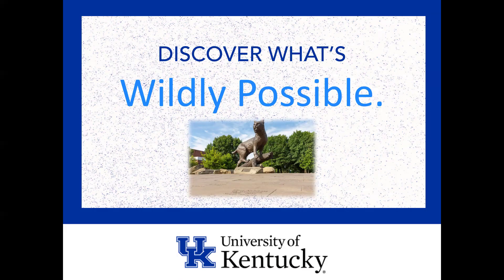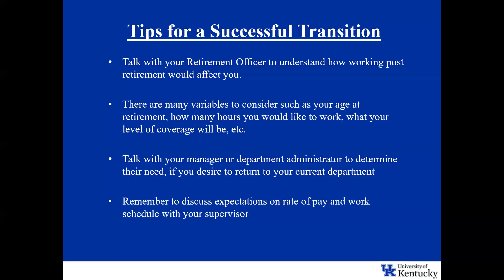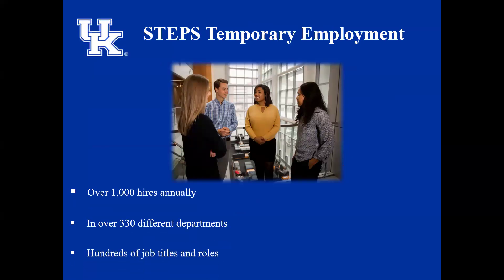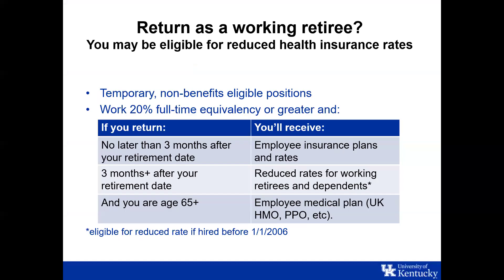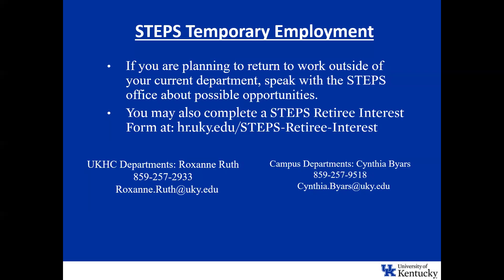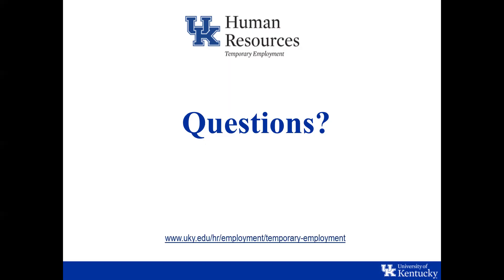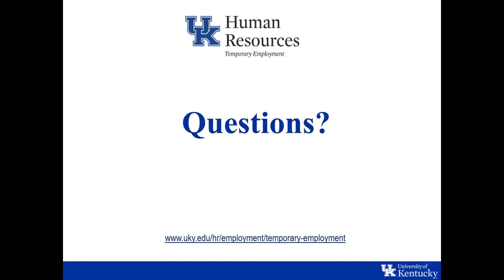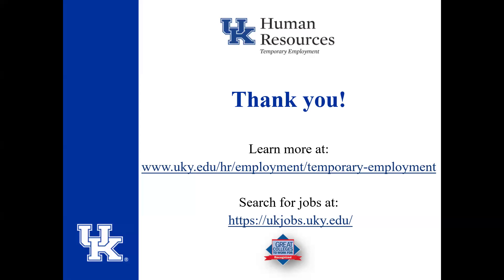STEPS Employment Post-Retirement, Oct. 22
STEPS Employment Post-Retirement, Oct. 22. Part of the 2024 Retirement Conference